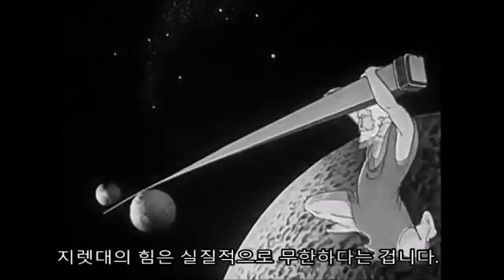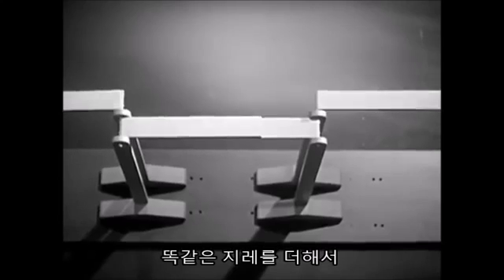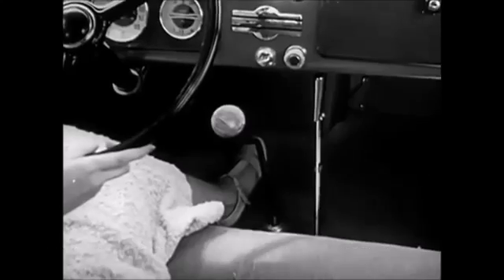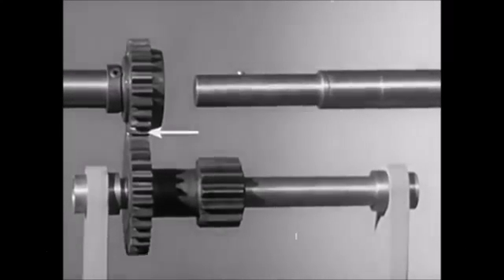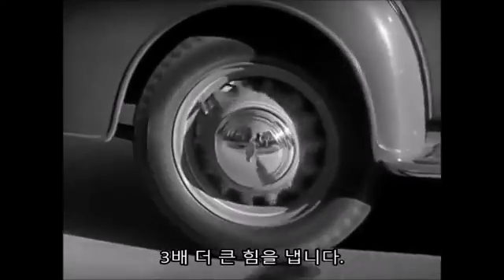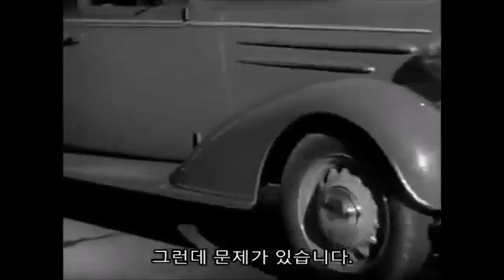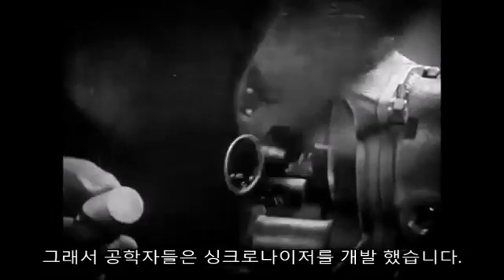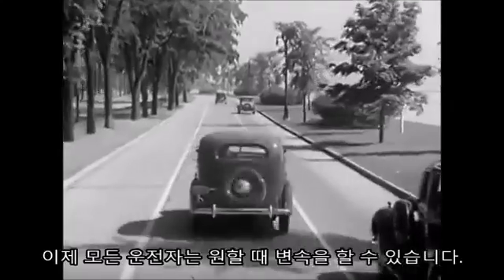자동차 변속기의 원리 1900년대의 교육영상